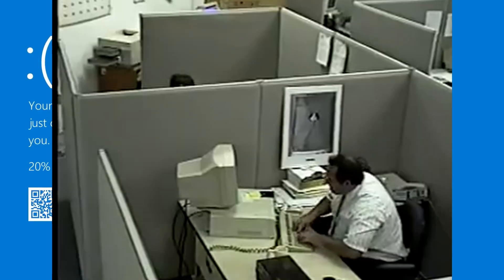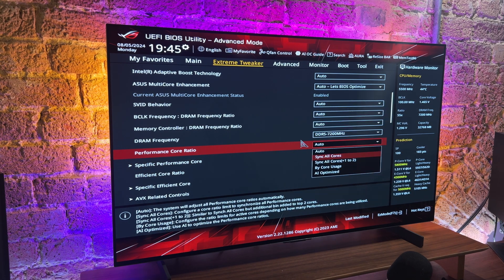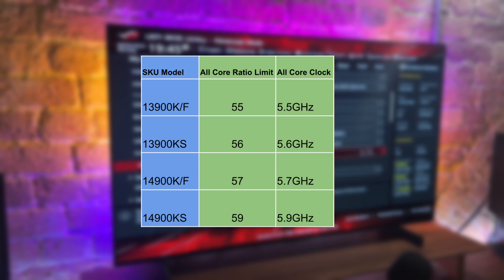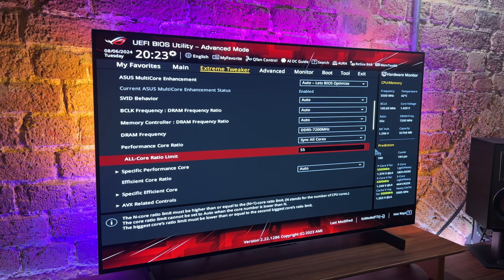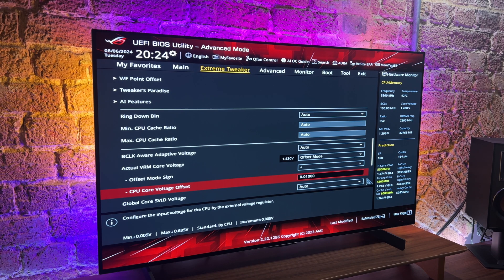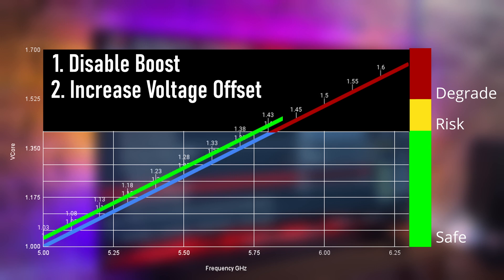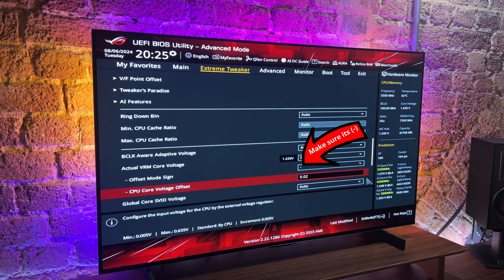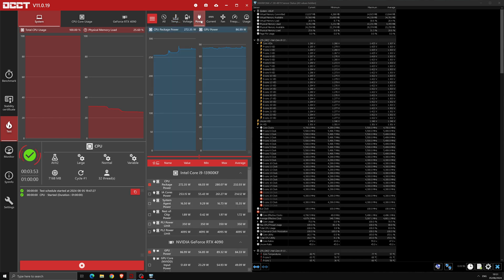How to fix intel crashes in less than 4 minutes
Stop your intel from crashing, blue screening and instabilities, a step by step guide.